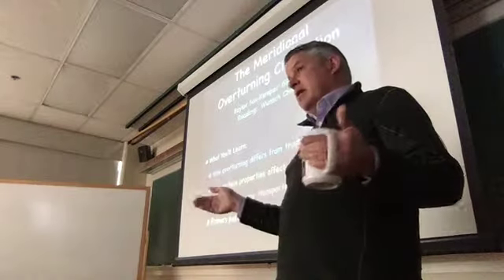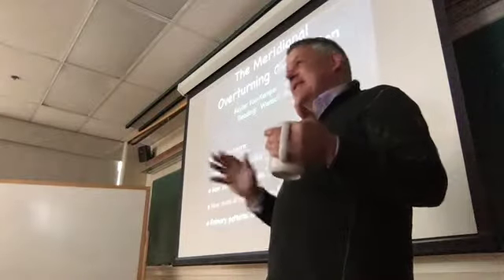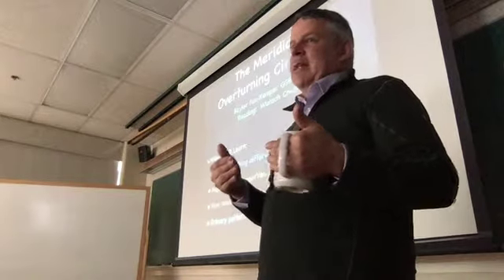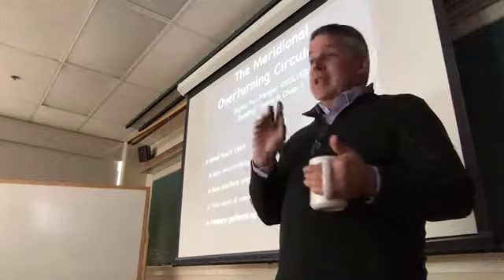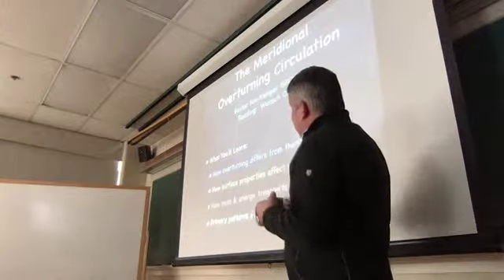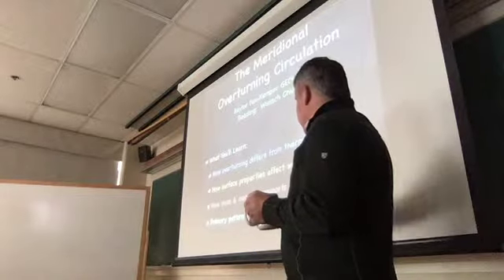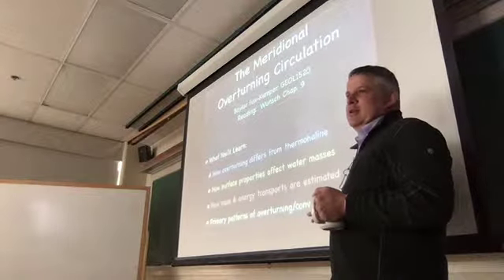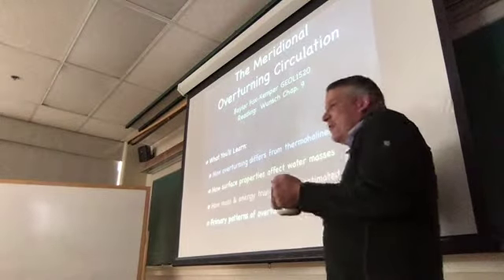2019 GEOL1520 Apr 16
MOC